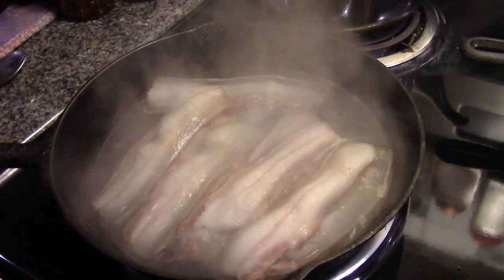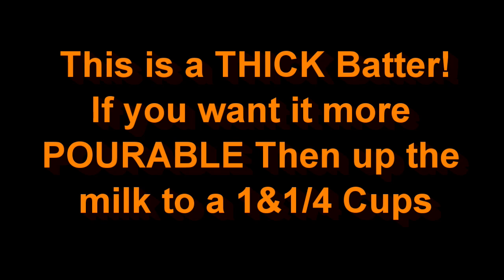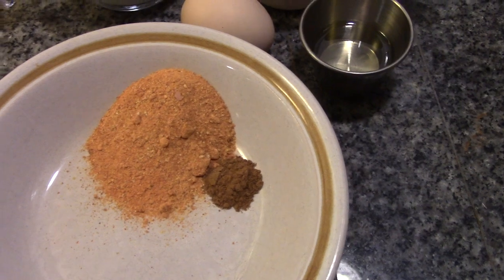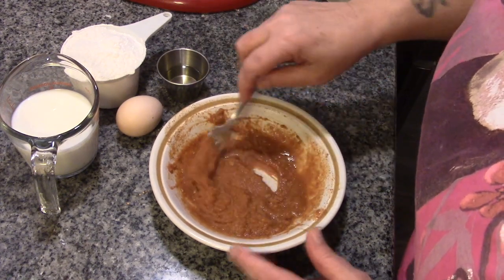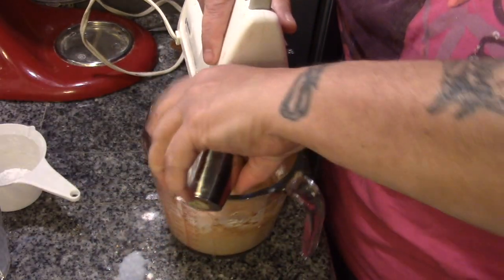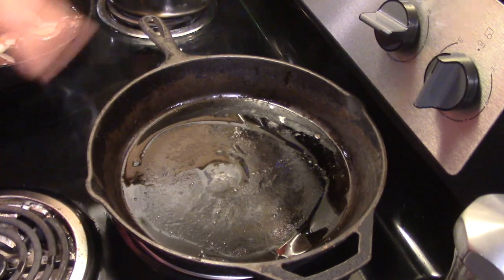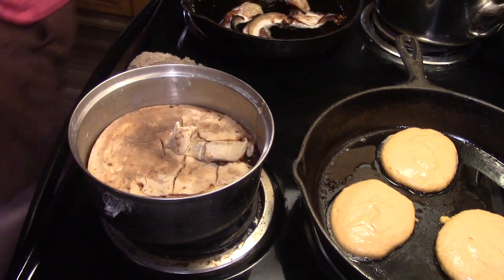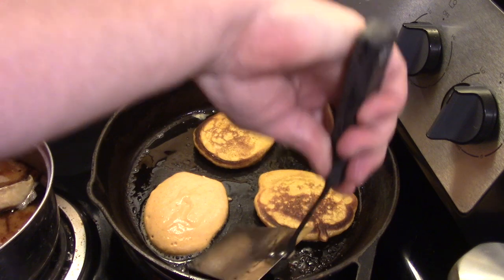Pumpkin Pancakes & Bacon! A Pioneer Style Supper!